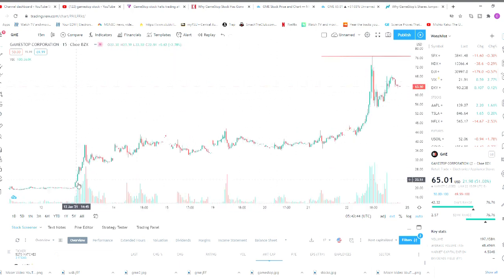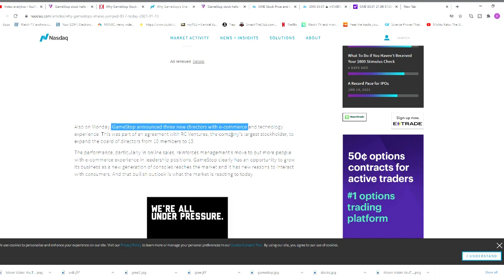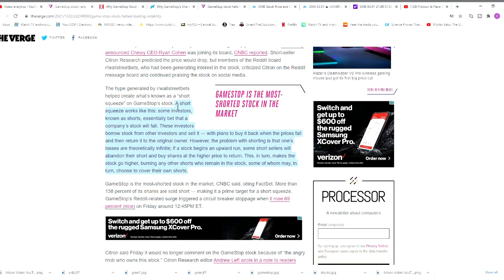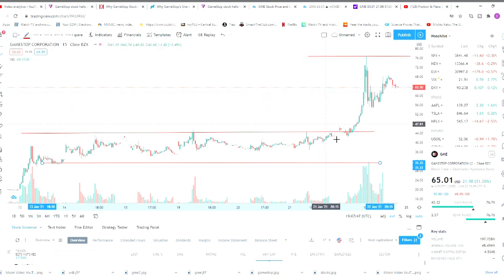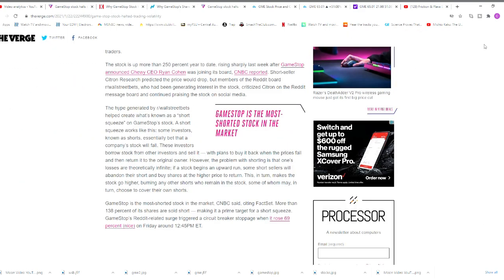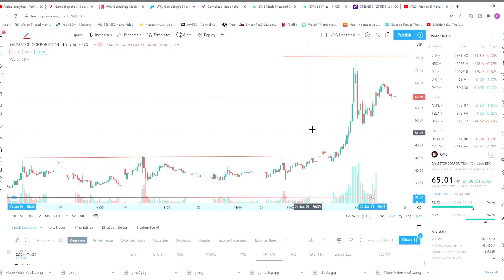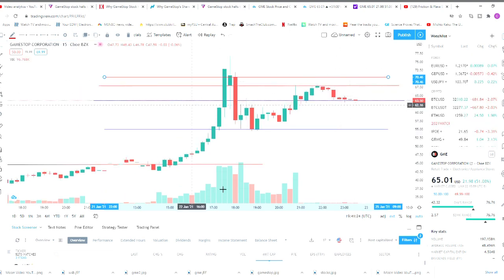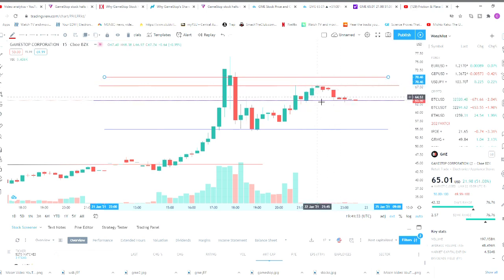GME RUN UP AND SHORT SQUEEZE EXPLAINED! - GME STOCK PRICE ANALYSIS AND PREDICTIONS(JANUARY 2021)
Gamestop has seen massive movements in the past couple months and heading into 2021 we can expect the growth to continue! This past Friday we saw GME short squeeze past $47 and ran up all the way to hit a high of $76!
GME has been up trending to hit all time highs and I'm excited to see where this is heading going into 2021. As we saw on Friday WallstreetBets forum played a big part in the historic jump by GameStop.
In this video ill go over the main reasons by GameStop jumped up over 70% and ill also break down some key resistance and support levels. GME was a joke to many investors but with this sudden jump in share price i think its solidified itself as a contender. With the continuation of WallStreetBets support, this stock might shock us in the future!

should i buy GME, GME movements explained, WallstreetBets helps move GME,
Is GME going up?, Is GME being shorted?, Should i short GME?
GameStop stock a buy?, GameStop analysis and predictions, GME short intrest